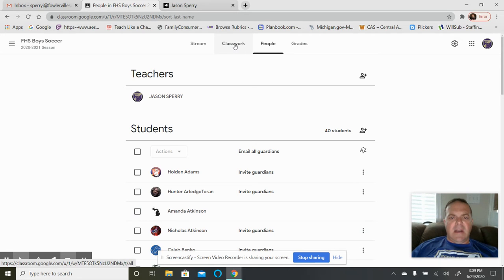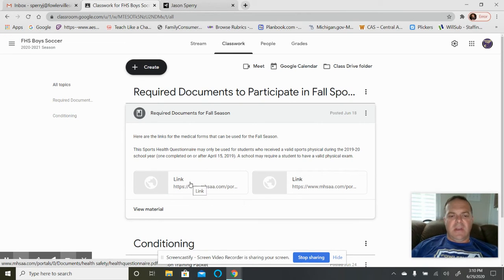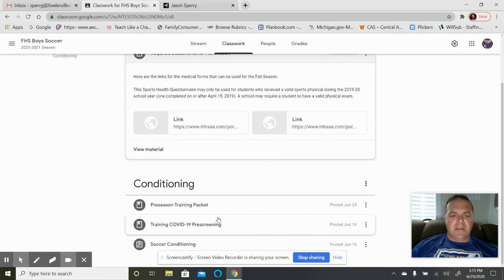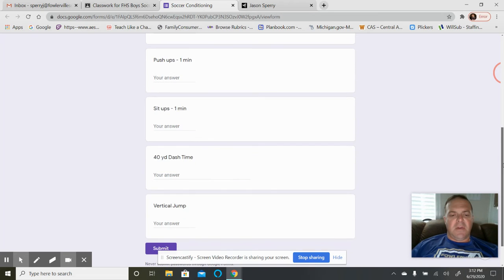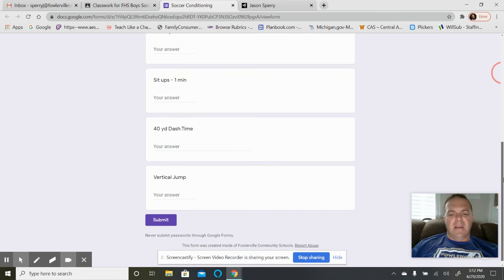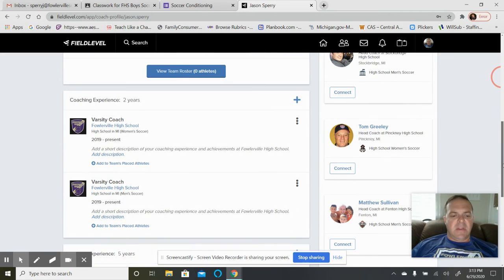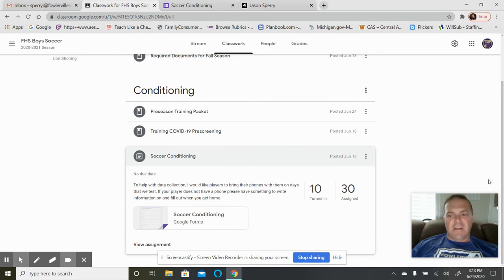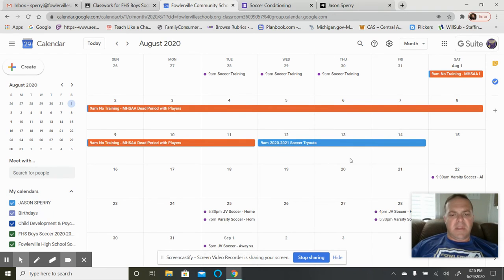Informational Meeting Recap